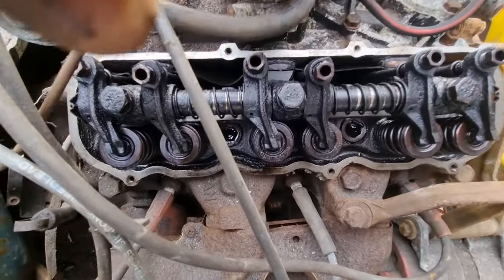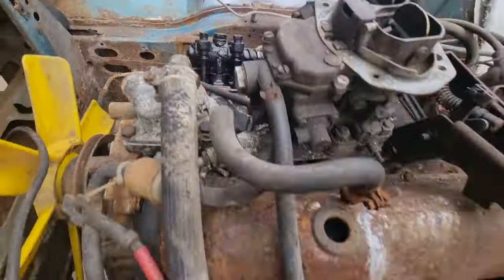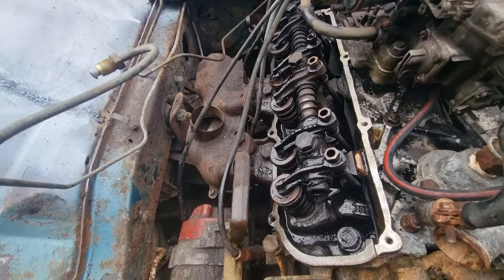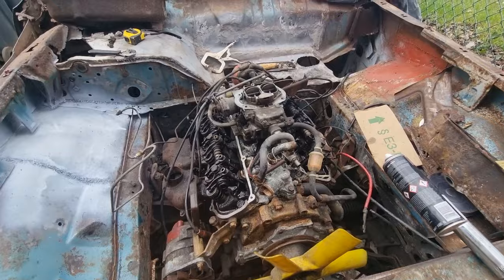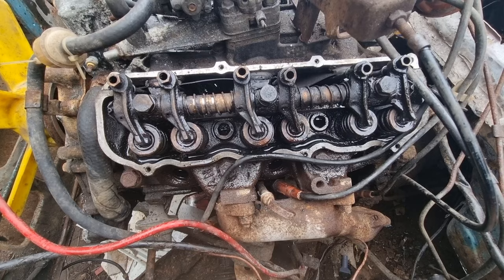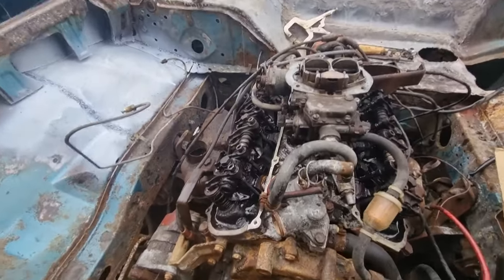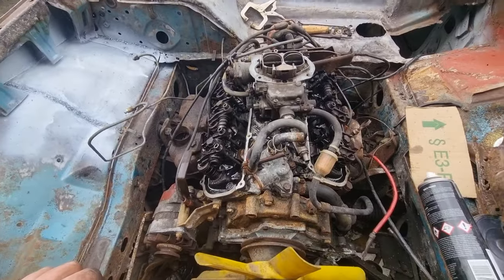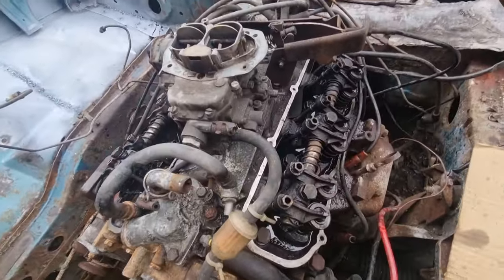Cortina Mk4 Ghia 2.3 V6 Restoration || Engine Check Over (P15)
In today's video you will watch me check over the engine on my Cortina Mk4 Ghia estate.